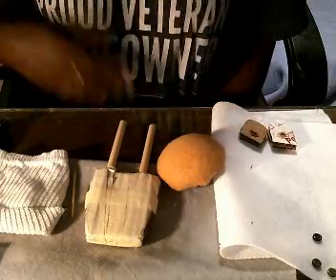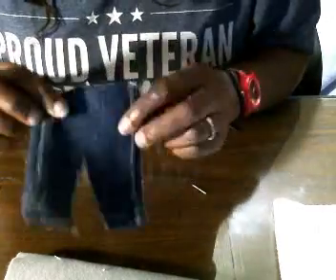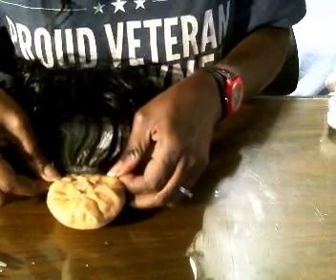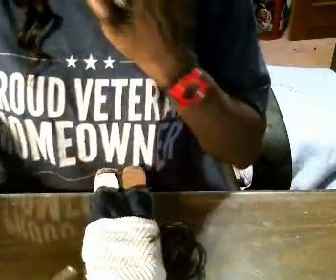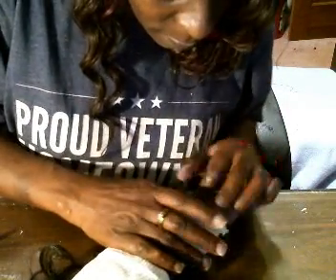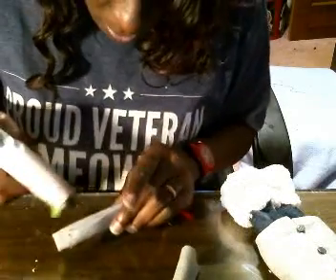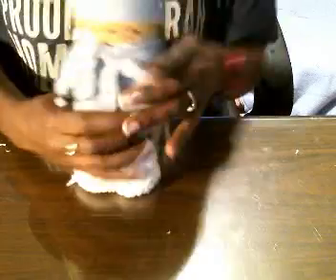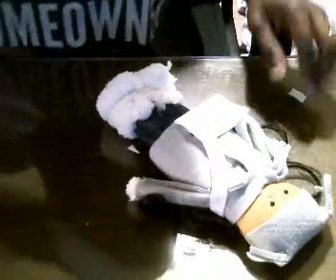Diy cute girl doll